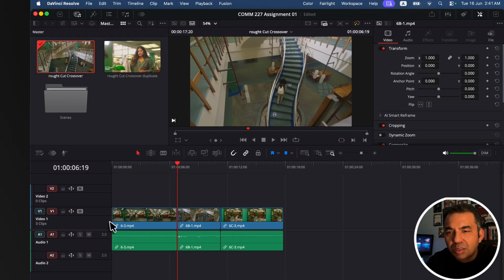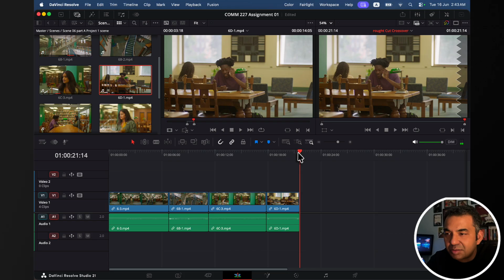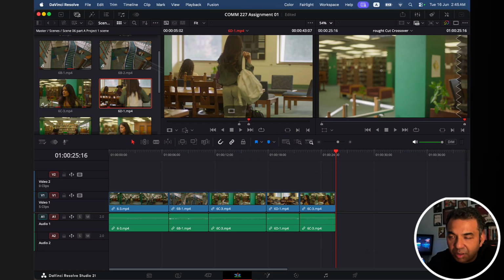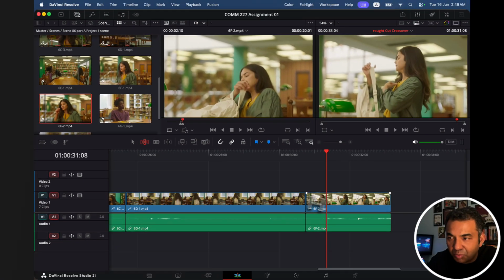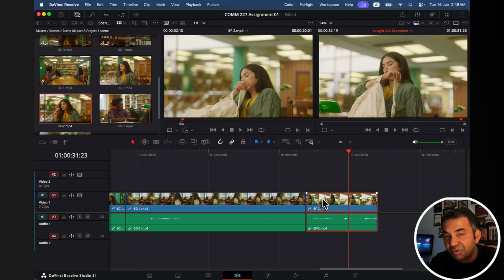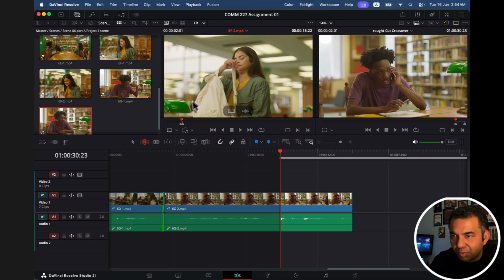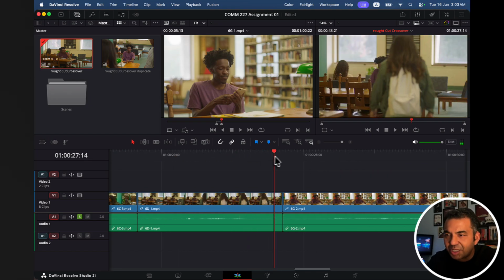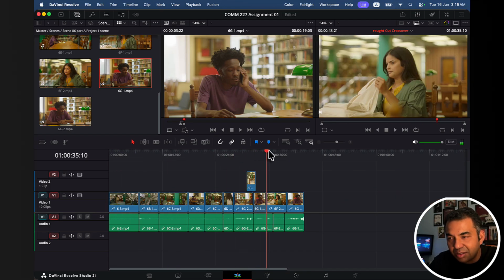How I Edit in DaVinci Resolve | Edit Page, 3-Point Editing & Rough Cut Workflow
In this DaVinci Resolve editing tutorial, I take you through the complete hands-on process of building a rough cut using the Crossover sample project.

This video focuses on the Edit page in DaVinci Resolve and explains how the different parts of the interface work together during an actual editing workflow. I also explain the fundamentals of 3-point editing, one of the most important editing techniques for placing clips accurately and building a structured sequence.

Unlike a quick overview, this is a detailed, practical tutorial where I show how I arrived at my edit step by step. You will see how I review footage, make edit decisions, place clips on the timeline, refine the sequence, and use the Edit page tools to shape the rough cut.

This video is especially useful for students, beginner editors, and anyone who wants to understand how professional editing decisions are made inside DaVinci Resolve.

In this video, you will learn about:

The DaVinci Resolve Edit page
Key areas of the editing interface
How to approach a rough cut
The fundamentals of 3-point editing
How to place clips with purpose
How to build a scene from selected shots
How to think through edit decisions
How to move from raw footage to a structured rough cut
How to learn editing by watching the full process

This tutorial is part of my DaVinci Resolve editing series for students and emerging editors who want to build strong, industry-ready post-production skills.

In the next video, I will continue the edit by covering areas that are not included in this tutorial, including keyframes, audio, and music.

Software used: DaVinci Resolve
Project used: Crossover sample project
Focus: Edit page, 3-point editing, and rough cut workflow